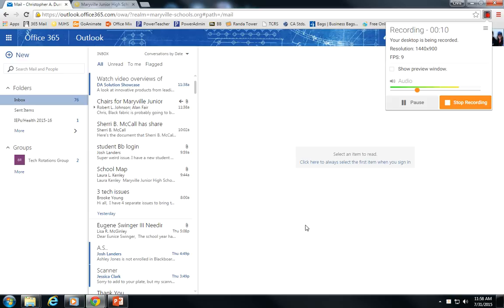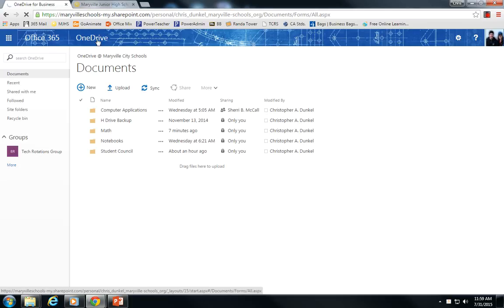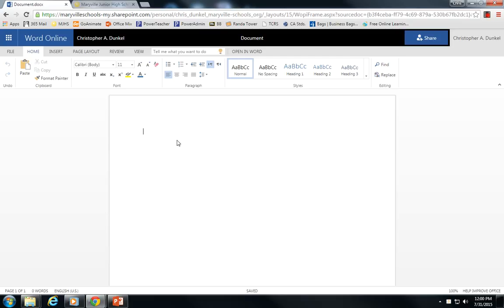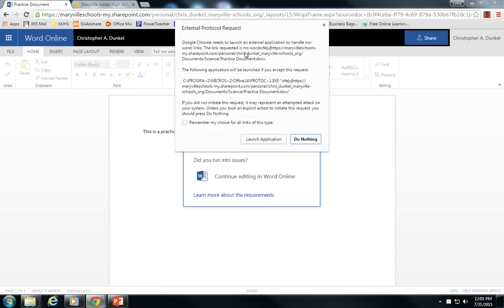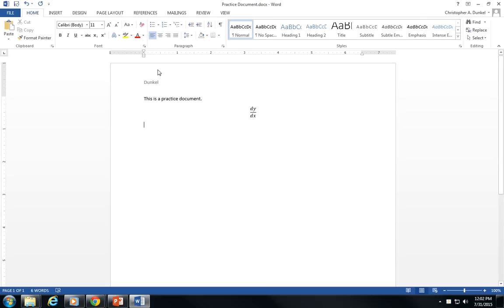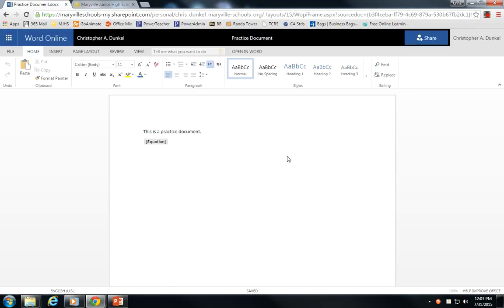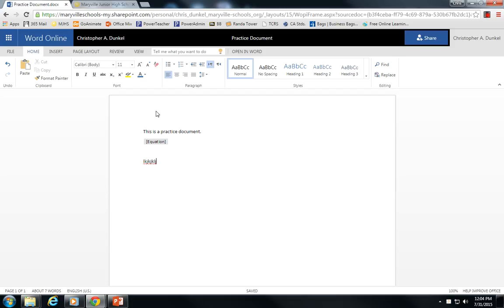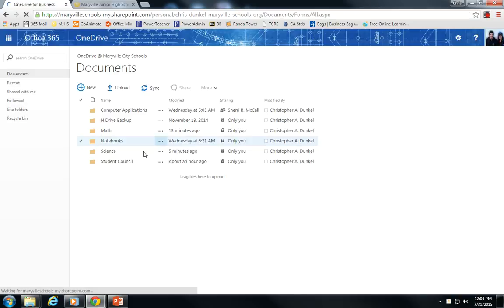Starting New Document through OneDrive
Tutorial on how to start a new document by going to OneDrive first.